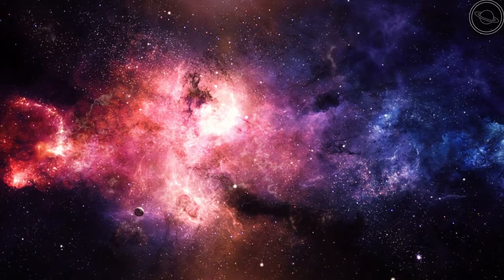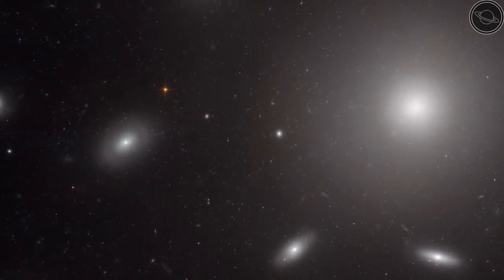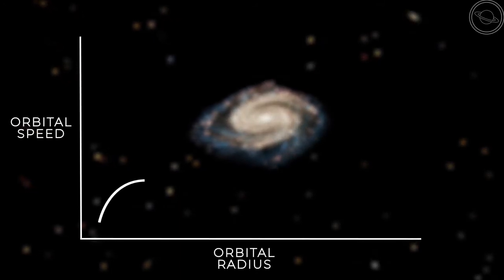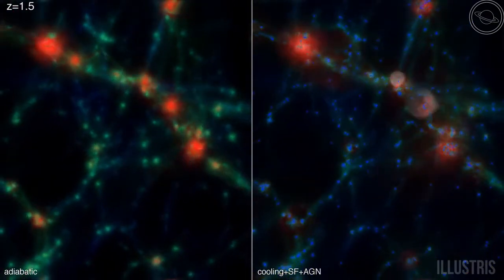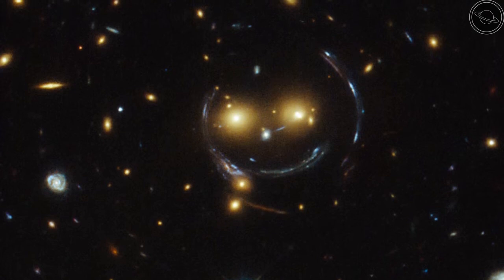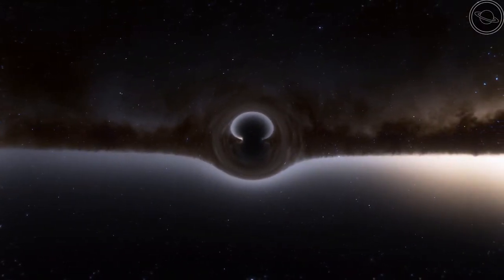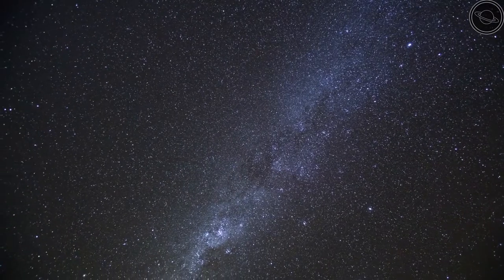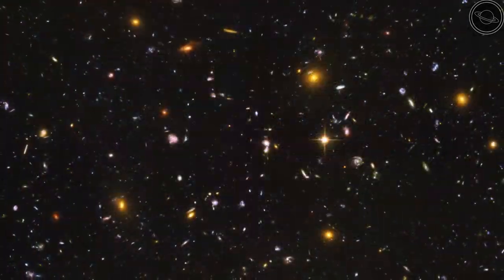Dark Matter | The Mysterious Force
Dark matter is the next great puzzle in cosmology. Since the 1980s when Vera Rubin proved its existence using the galactic rotation curve, scientists have been puzzling over what this mysterious force actually is. In this video, we will taking a look at how dark matter was discovered and the theories on what it actually is.

📚Great astronomy books:
1. A Journey Through the Cosmos - Brian Cox and Jeff Forshaw

2. The Astronomy Book:Big Ideas Simply Explained - DK

3. A Brief History Of Time - Stephen Hawking

🎙️Equipment I used to create the video:
1. Blue Snowball Ice Microphone

2. Blue Snowball Pop Filter